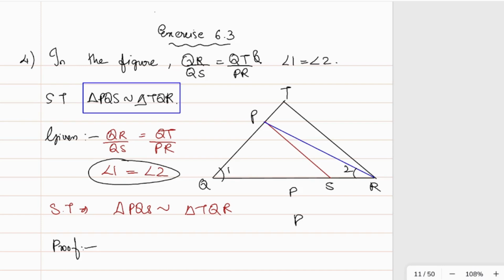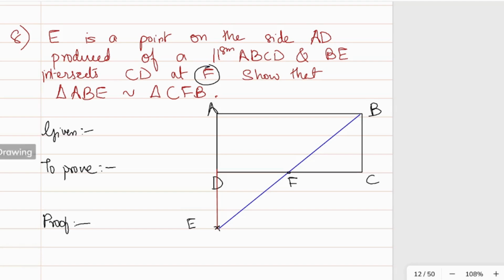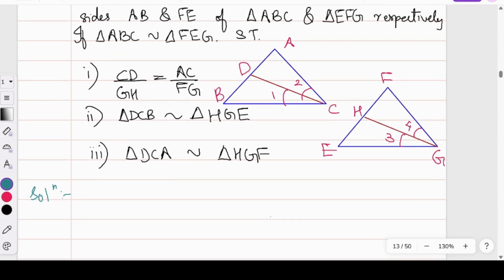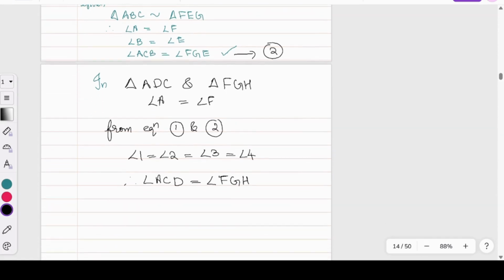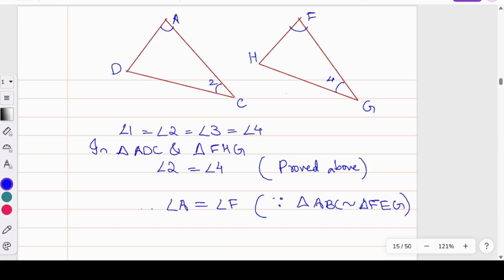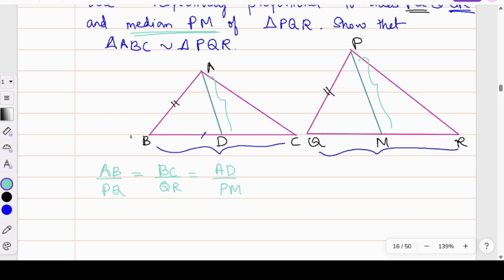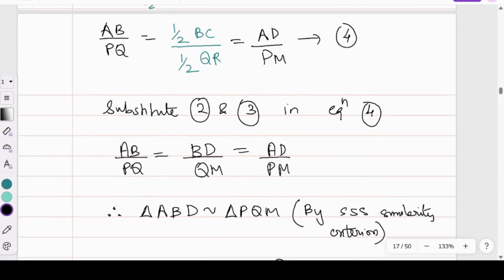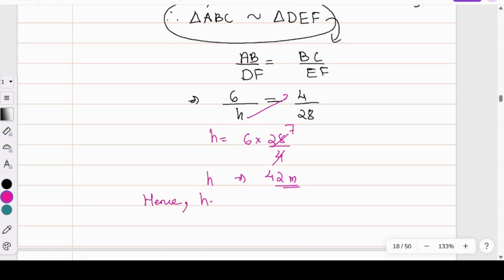Triangles part 3 (10th CBSE# important textbook questions)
Join my Finish December Challenge. The math challenge started on December 5th and runs till December 30. Until December 30, I will be uploading all Important NCERT Textbook questions, chapter-wise, to help you revise quickly and effectively. THIS VIDEO IS FOR HELPING STUDENTS WHO ARE ATTENDING THE 10TH GRADE CBSE EXAM 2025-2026. A quick revision of each chapter will be uploaded on alternate days. This video is part 2 of TRIANGLES. In this part, important questions from exercise 6.3 are solved,